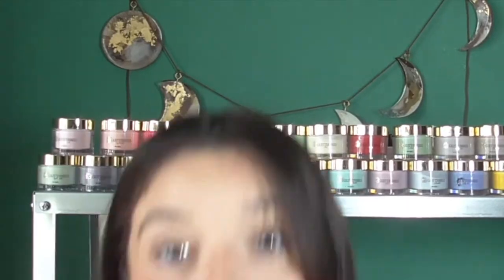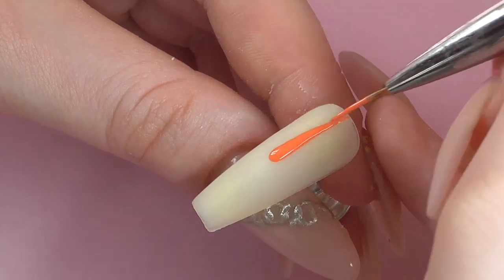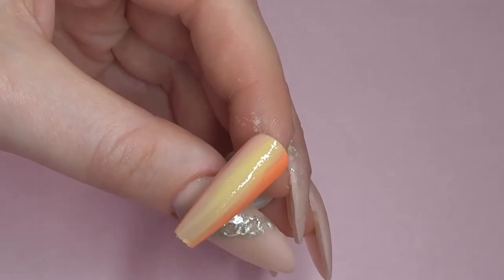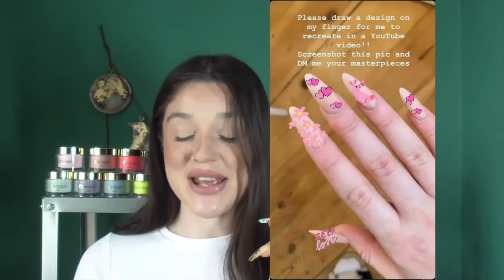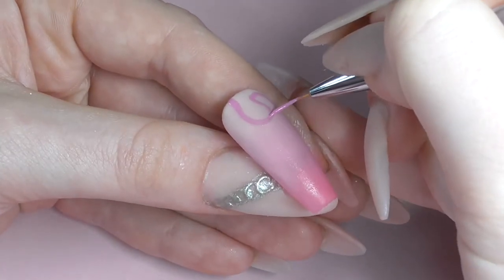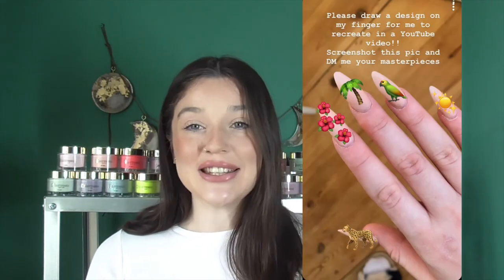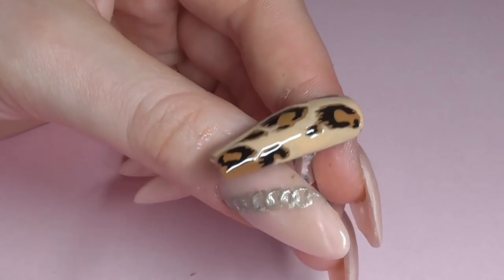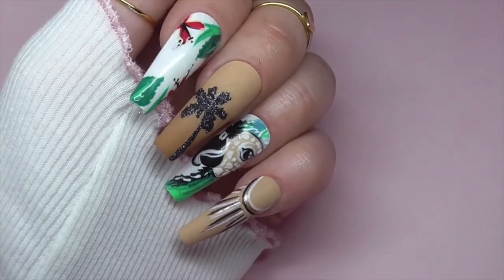My Friends and Clients Draw My Nail Designs!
Hey Angels! I really hope you enjoyed this video!
Here's a list of products i used:

GEL POLISHES
Marilyn, Jet black, Peacock, Bonfire, Espresso Martini, Rio, Periwinkle, Frida, Caramel, Madonna

COLOURED ACRYLIC & CORE POWDER
Plush Cover, Lemon Sorbet, Flamingo Feather, Sandstone
Crystal Clear, Super White, Karen, Cute As A Button

GLITTER & SWAROVSKI
Eartha, Etta Rose

BRUSHES
Line art brush, Acrylic size 10 brush